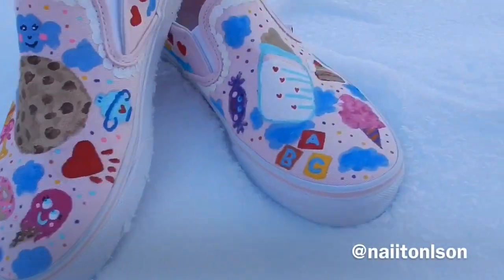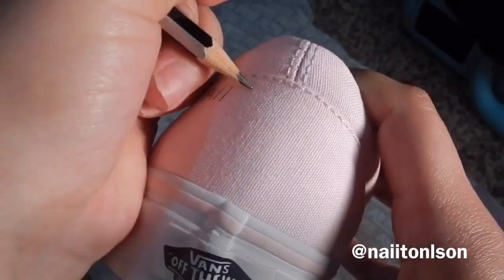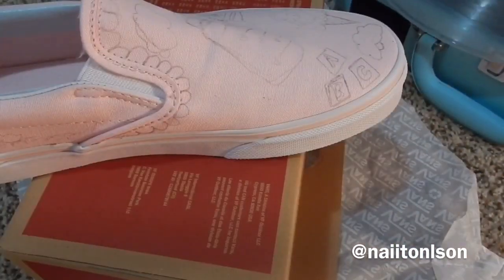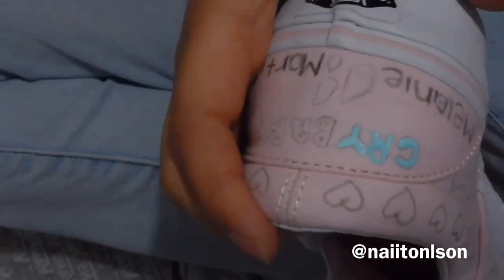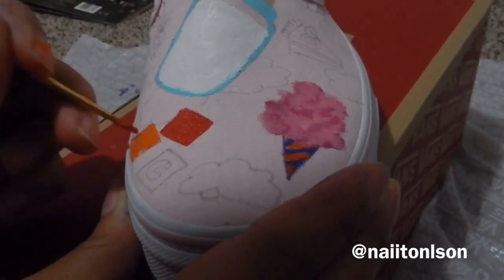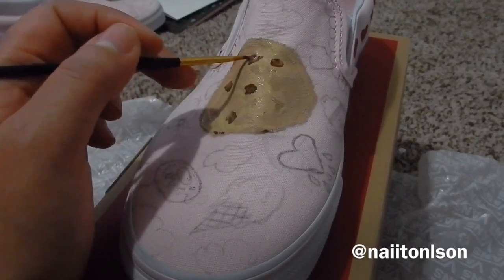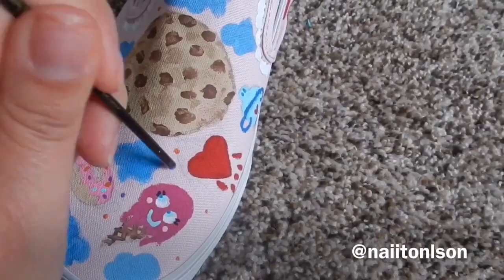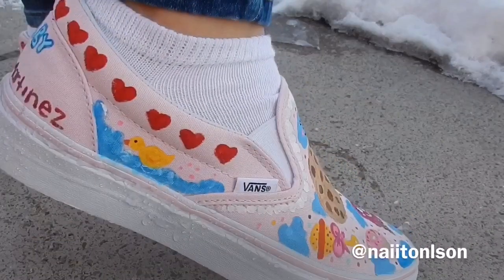DIY Melanie Martinez CUSTOM Vans | DIY Custom Fandom Merch !! (Time lapse)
I LOVE love love my custom Melanie Martinez (cry baby) Vans !! This was a really fun DIY project I worked on. I really hope you guys enjoyed it. This would be perfect to wear to a Melanie Martinez concert don't you think ?!?!

Goodbye 💖 love - naiito